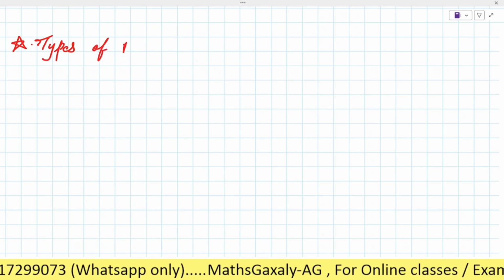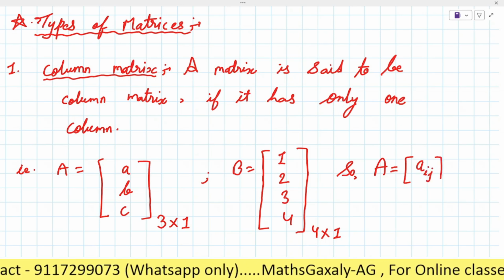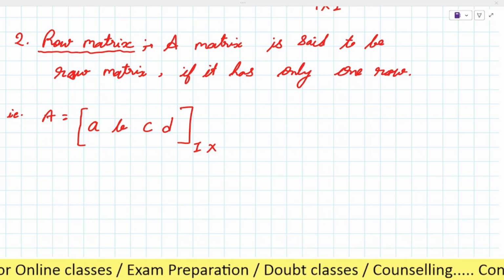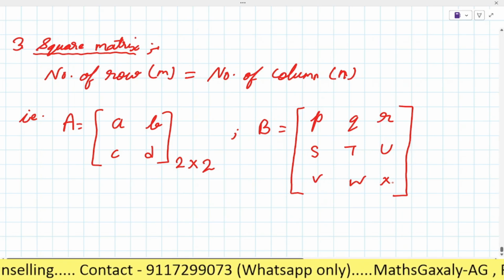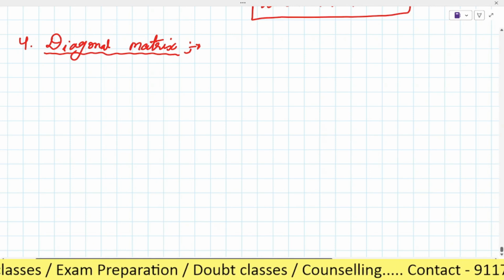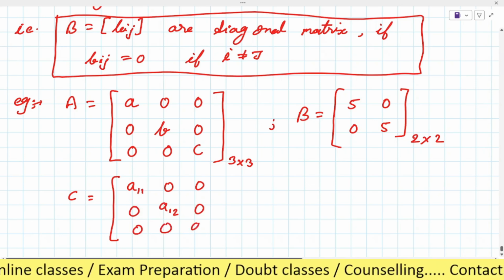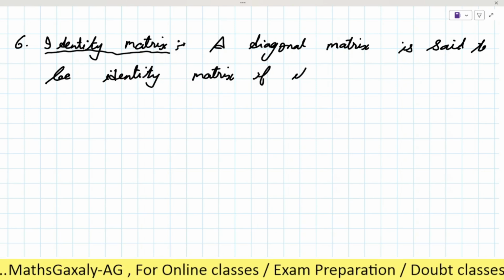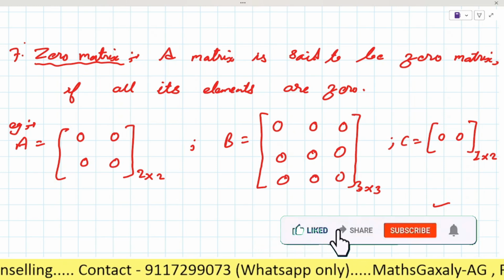Types of Matrices / Matrices / Class 12th Part 2 / New NCERT - Ganita Prakash